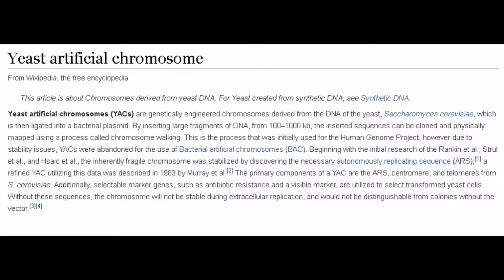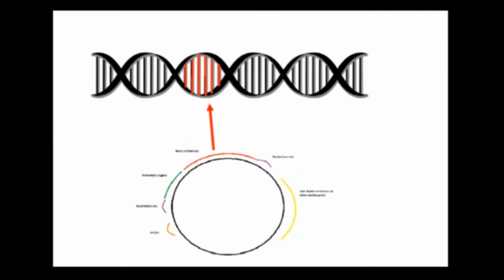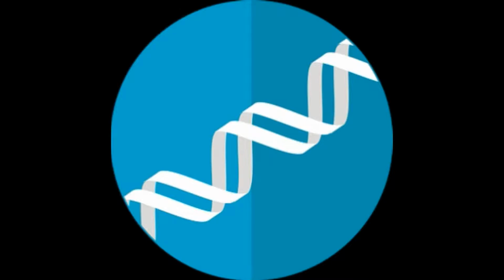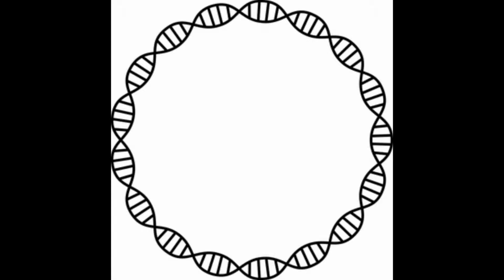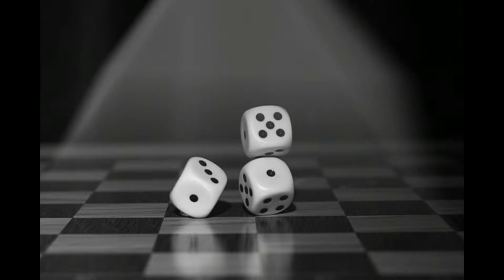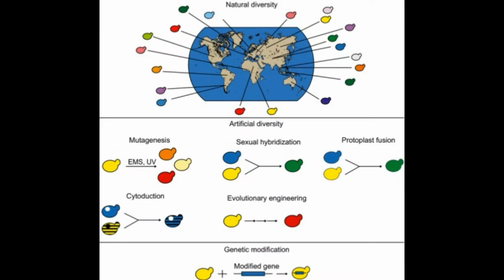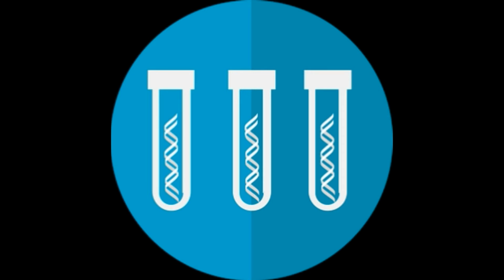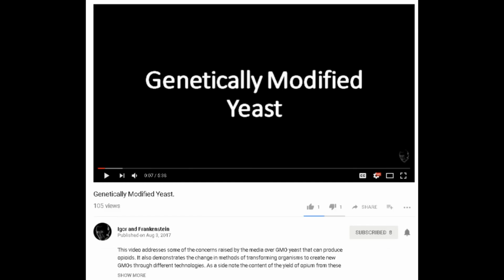Yeast Artificial Chromosomes and Industrial development of Yeast Strains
Yeast artificial chromosomes (YAC) are a product of the 80's and 90's. They are artificially generated genes and DNA sequences  they were eventually replaced by more precise plasmids and similar vectors.

These are essentially a plasmid that is linear. The ends have telomeres to keep it stable and prevent enzymes from degrading it. It has a centromere to enable replication of the gene sequence. The YAC is made to be inserted into a replicating environment whether that is bacteria ,( a BAC), a cloning machine, ( like a PCR machine), or a special yeast strain.

These are important for several reasons. The first is the application in genomic research. The YAC was used as part of the walk back identification of genomes. An older, slower technique of gene testing.

Unlike conventional DNA prime rtechnologies that only work with sequences between 25 and 300 BP this work int he range of kB.  It has other benefits as well.

Unfortunately the DNA sequences used are like viral RNA.

It has use going into the future with the development of new yeast strains by industry. Want a yeast type that produces more ethanol or quicker? What about ethanol tolerance?  How about more sugars that are usable? Some can be done with plasmids, viruses and more but others can be delivered and effectively make an entirely new yeast strain using YAC.

A strain to your specifications if things continue the way they are now.